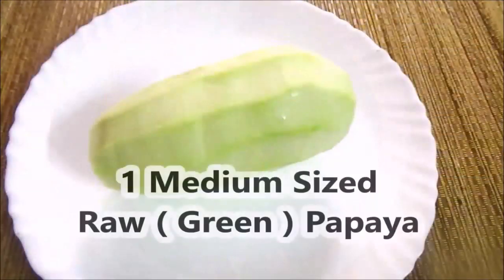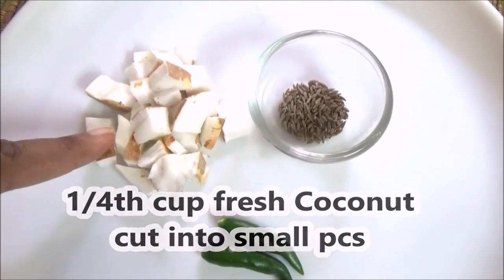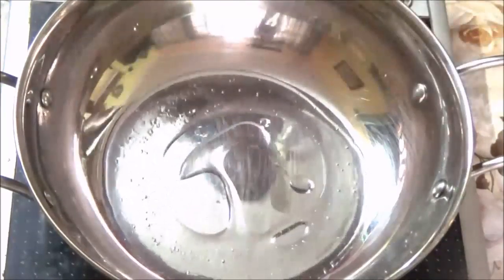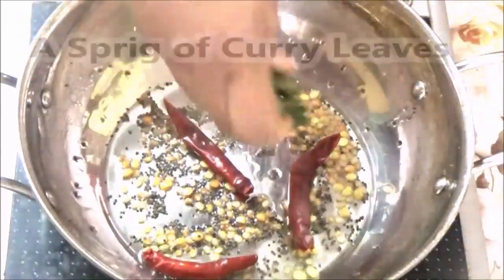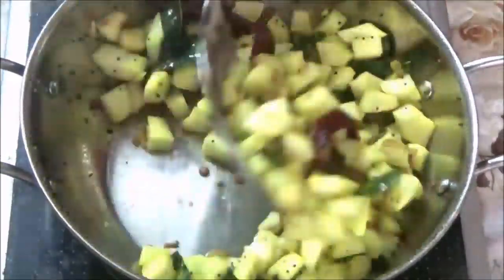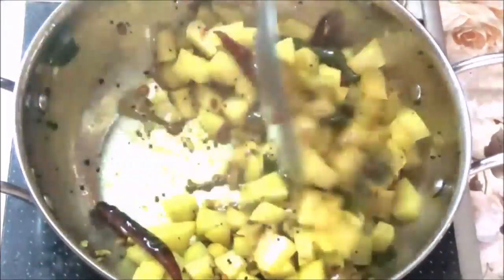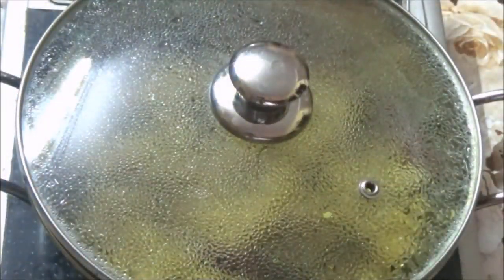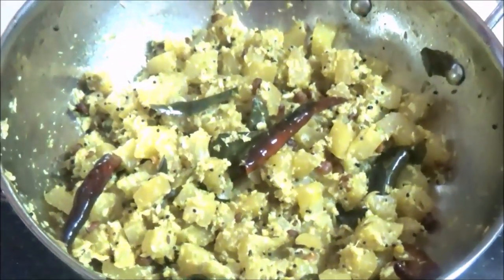பப்பாளிக்காய் பொரியல் | Cooking Green Papaya | Samayal in Tamil | Raw Pappaya Recipe in Tamil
Hello Friends! Welcome to Padma Vlogs - My Tamil Vlog Channel ! In my channel, You can watch Samayal in Tamil, Routine Vlogs, Travel Vlogs and Home Organization Vlogs.

Also please do check my 11 year old Son Yash's cooking channel " Yummy Treats with Yash "